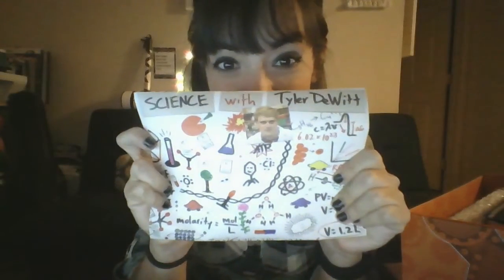Curiosity Box Unboxing | Fall 2020